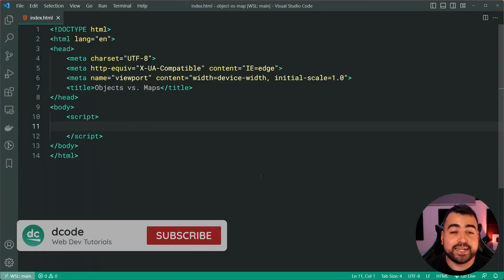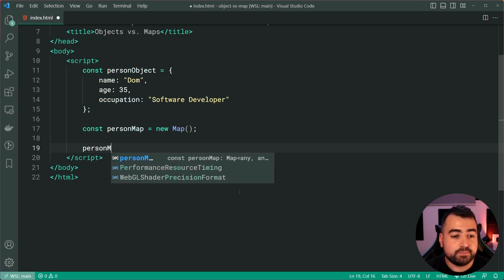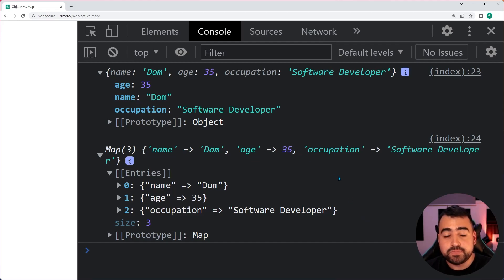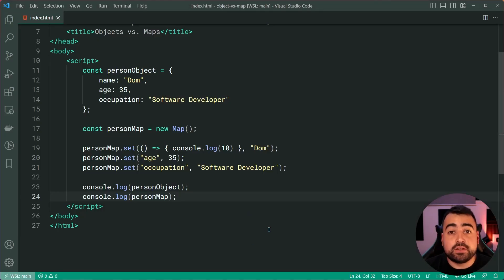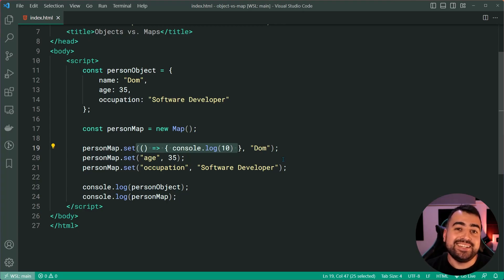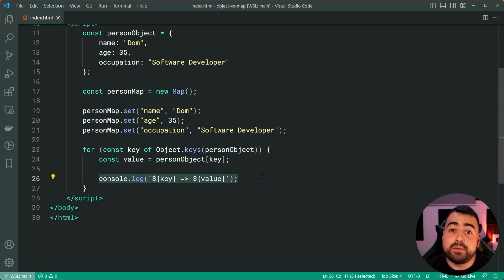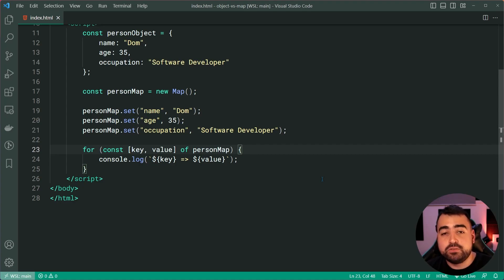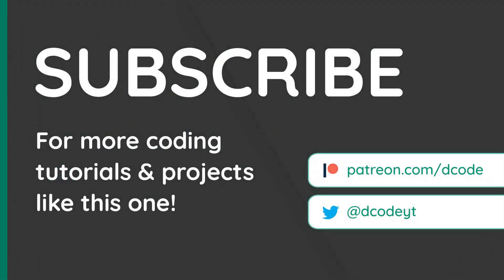Maps vs. Objects in JavaScript - What's the Difference?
In today's video, we will look at the difference between Maps and Objects in JavaScript. You may be more familiar with objects, but both data structures allow you to store key-value pairs in JavaScript but with some key differences.